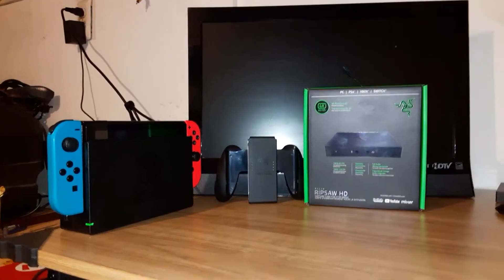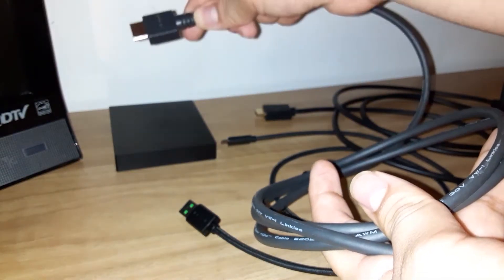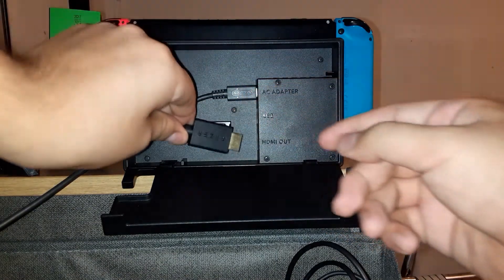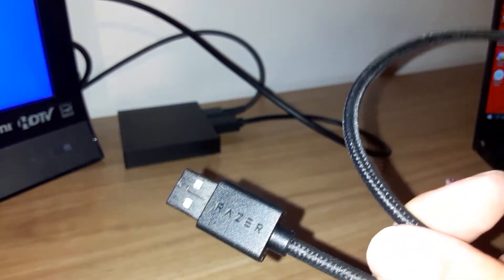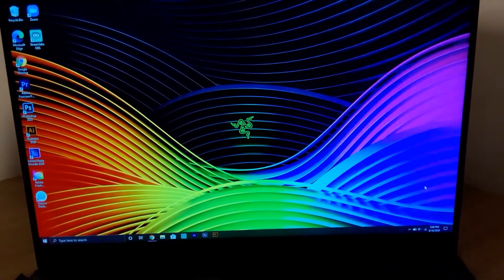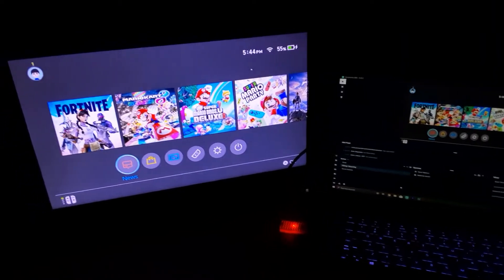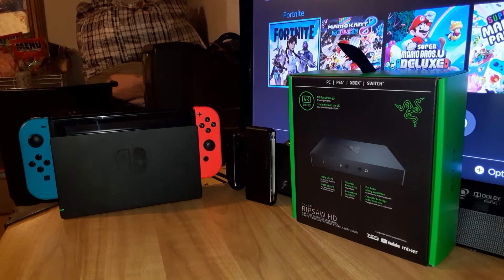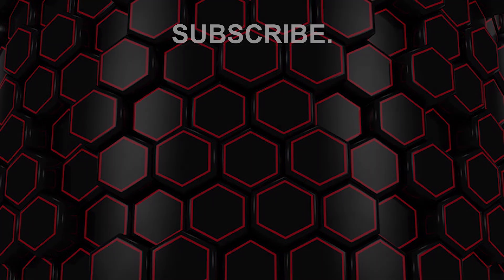HOW TO SETUP YOUR NINTENDO SWITCH TO YOUR RAZER RIPSAW HD! (Quick Guide)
Hey there, in this video I will show you how to setup your Razer Ripsaw HD to your Nintendo Switch. I will also show you how it looks when it's on your computer/laptop screen ready to record/stream. I haven't seen many videos of people doing this to their Switches so I hope you learn something today.

Byte: @InfiniteTony